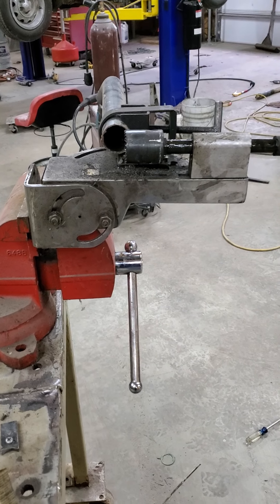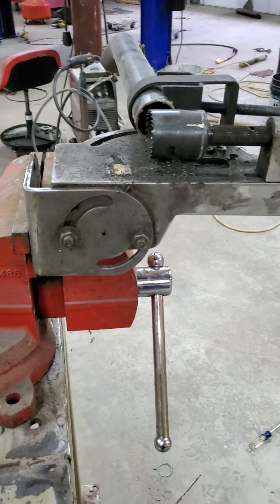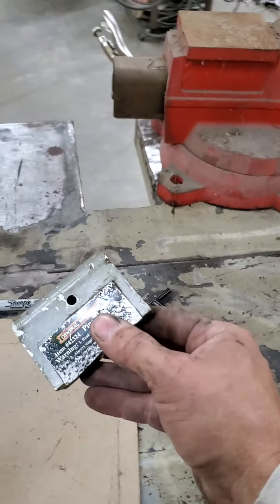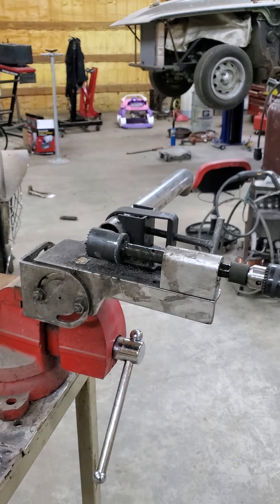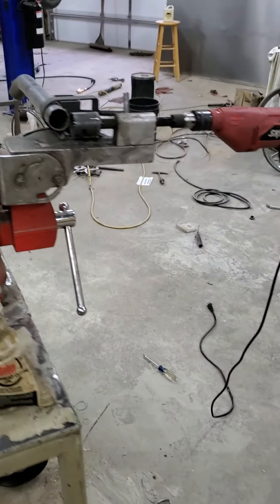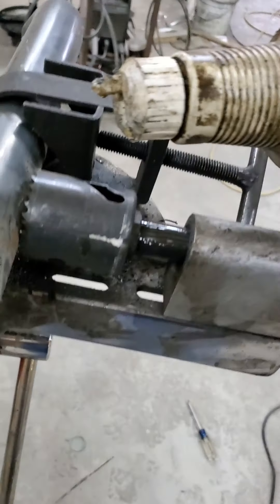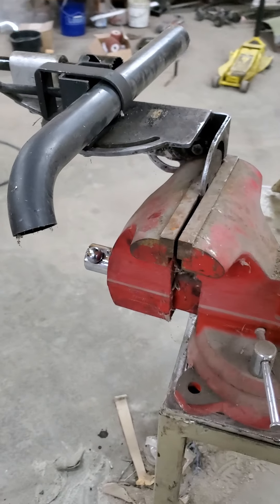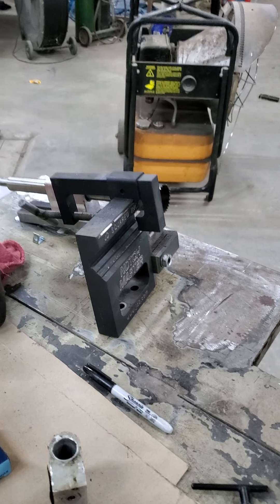(#9) Harbor freight notcher tips and tricks.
Just a few pointers I've picked up along the way using a harbor freight notcher for several years.  Forgot 2 things.  Don't forget to dress the notch after cutting to make the material full thickness around the entire circumference of the notch and the jd tools also does offset notching which the hf does not.